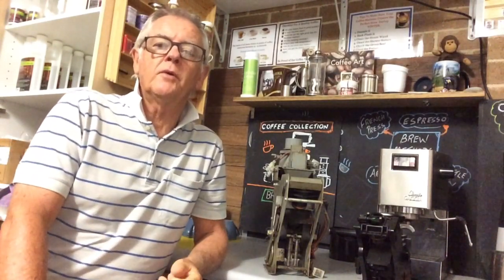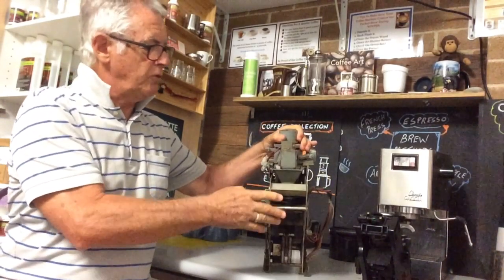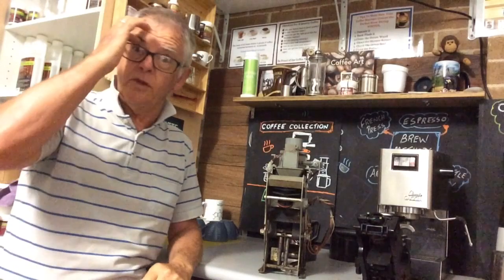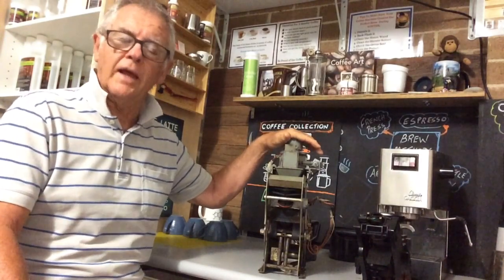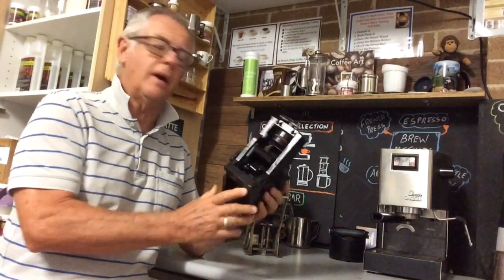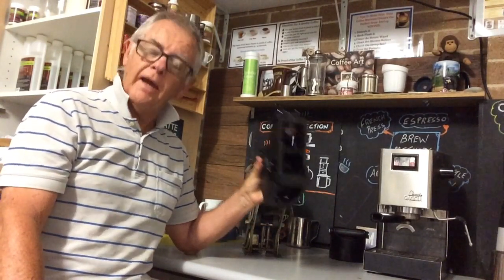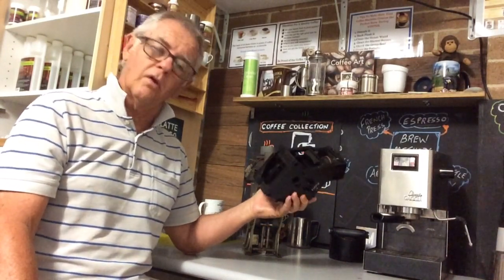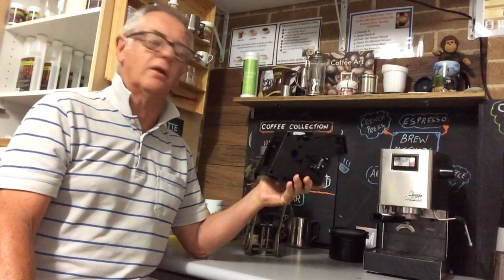The Brew Unit Super Automatic Coffee Machine Steve From Coffee Collection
Todays Video discusses the Super Automatic Coffee Machines most NEGLECTED part.. The Brew Unit 😯
If you're interested in making sure your machine doesn't prematurely end up in landfill👿 or at best cost you big $'s on expensive repairs😓
Soo.. Make sure you maintain the Brew Unit in your machine.🙏